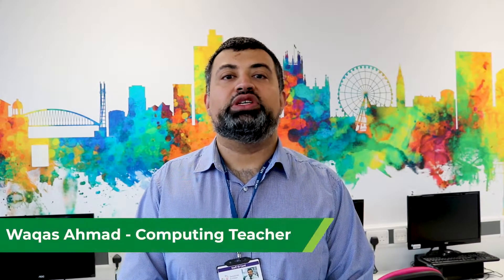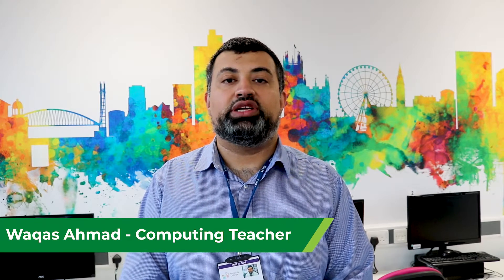Introduction to HNC/HND in Computing and Systems Development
Waqas Ahmad from Tameside College discusses the HNC in Computing and Systems Development programme, and how it will provide you with use foundations for a successful career in computing and technology.  Over the course of the next 5 years, ICT occupations for anyone graduating from higher education are predicted to grow by 28,780 (Source: Emsi 2019 Q1 data).